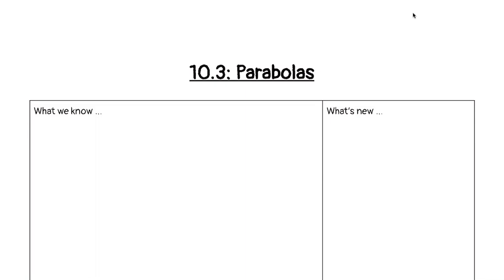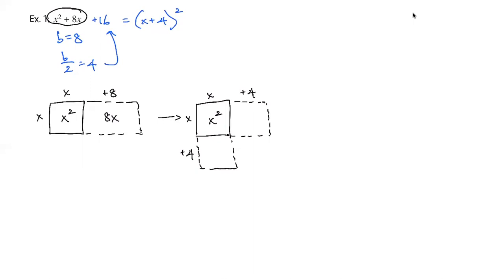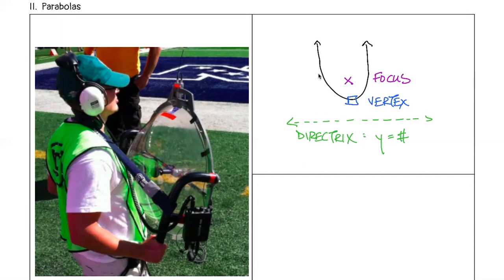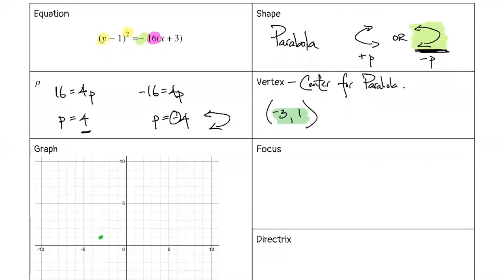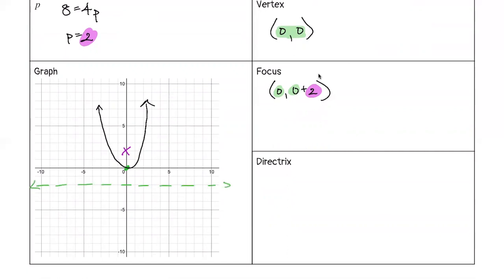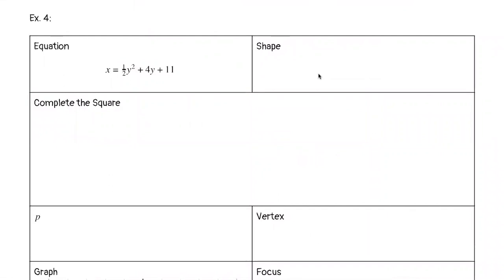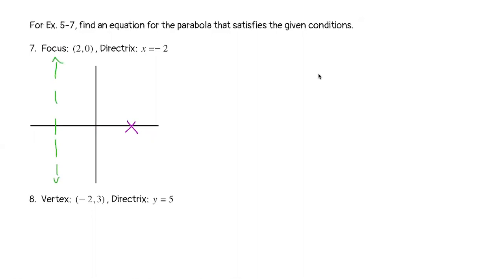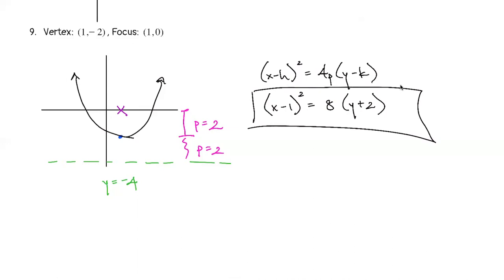10.3 Lecture Video (Math116 Fall20)